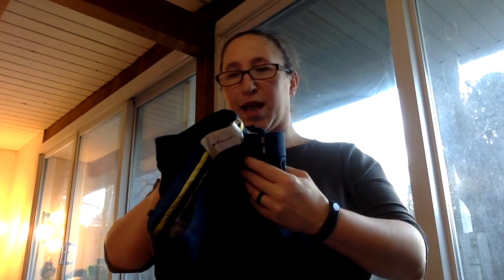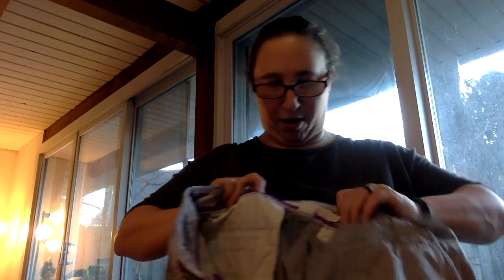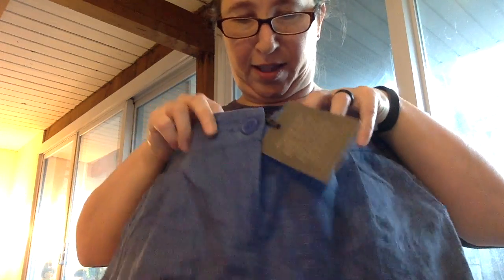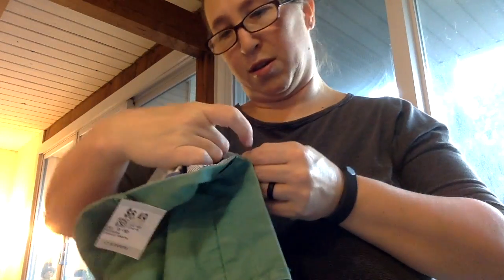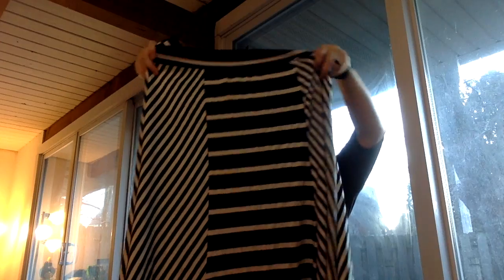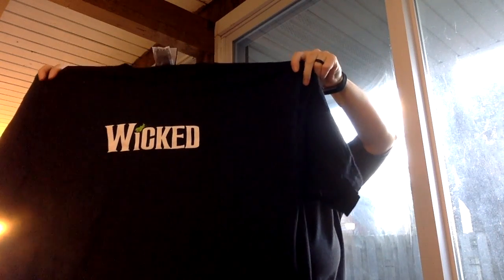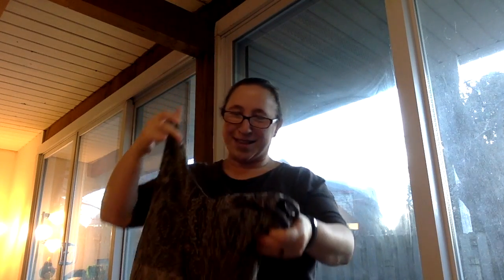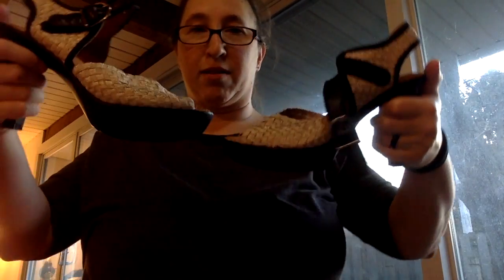Saver's president's day haul for resale on amazon, poshmark, and eBay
Are you new to Erin Condren?  Check out this link and save on your first order!